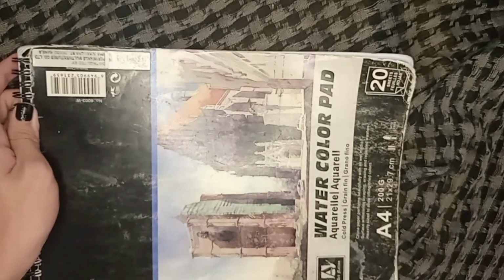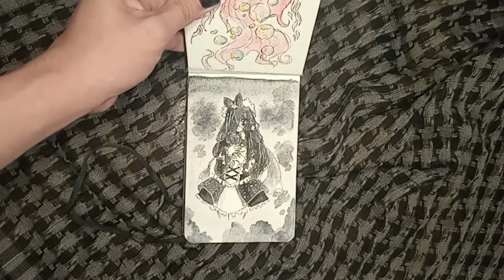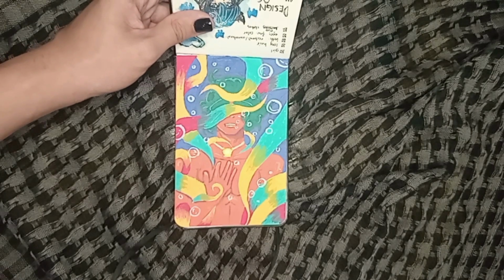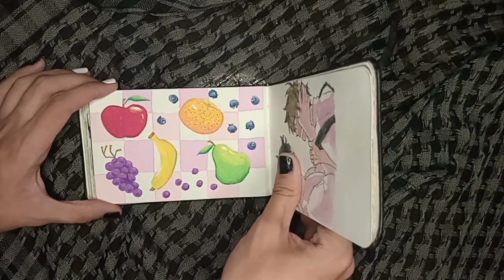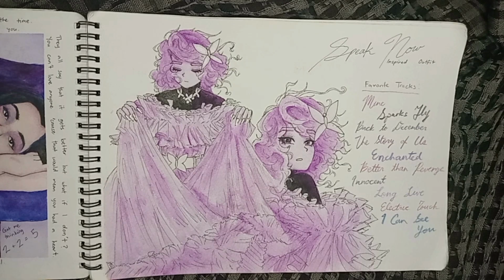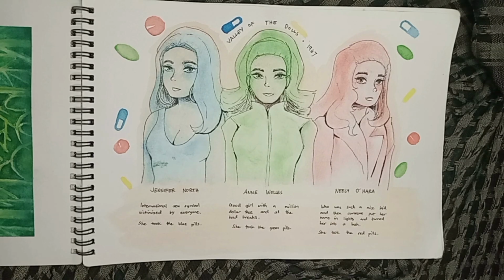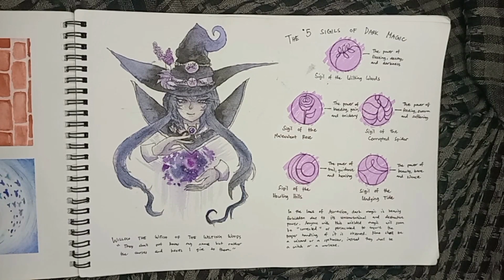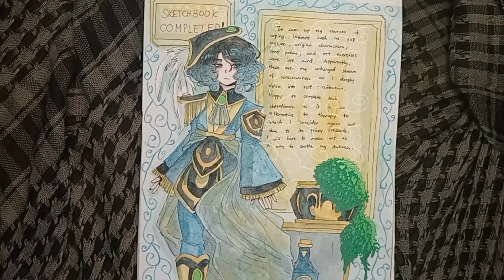Summertime Double Sketchbook Tour ☀️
𝕀𝕟𝕗𝕠
Displaying two watercolor sketchbooks I finished this summer of 2024.

𝕄𝕦𝕤𝕚𝕔 𝕌𝕤𝕖𝕕
This is a Jazz Space - Midnight North
Los Encinos - Quincas Moreira
Eletrosamba - Quincas Moreira
Miles Beyond - Quincas Moreira
Lazy Porch Swing Blues - Unicorn Heads